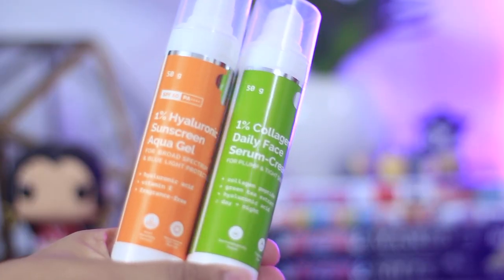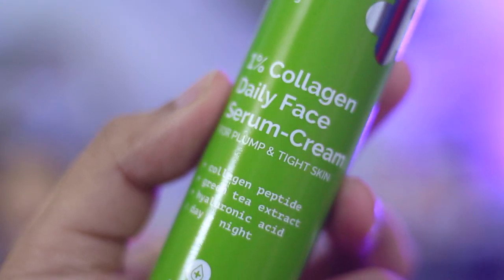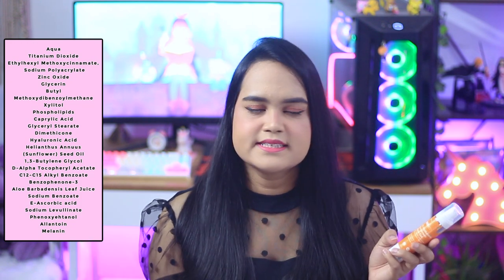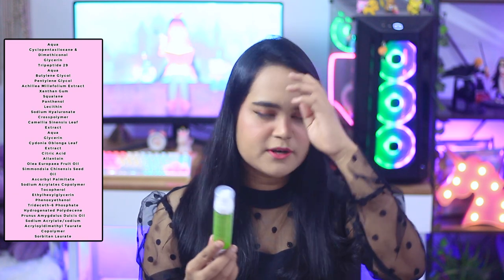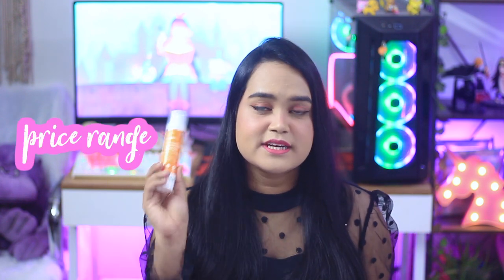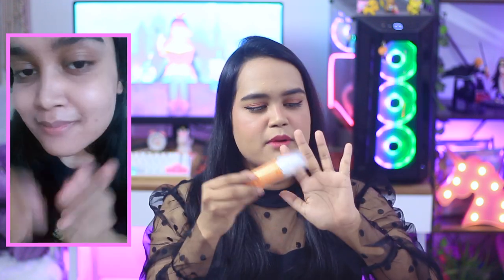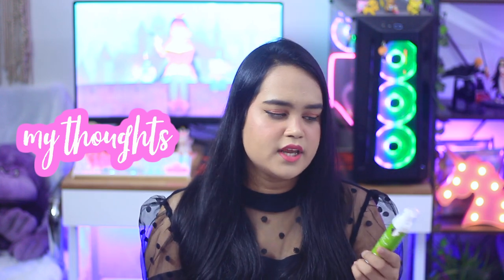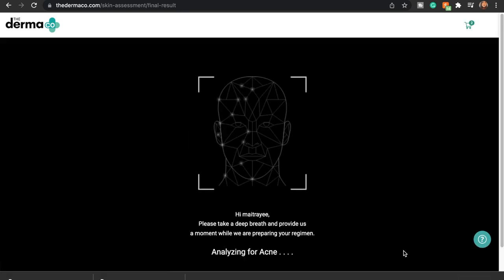DERMA CO 1% HYALURONIC SUNSCREEN & COLLAGEN FACE SERUM-CREAM REVIEW | MAITRAYEE HALDER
DERMACO. SUNSCREEN & COLLAGEN REVIEW.

REVIEW STARTS AT- 01:13

Links of the product mentioned-

LOVE YOU
XOXO